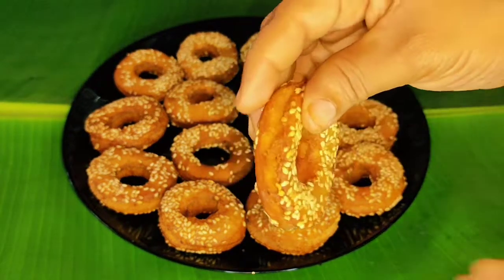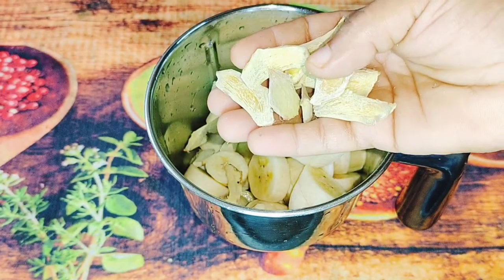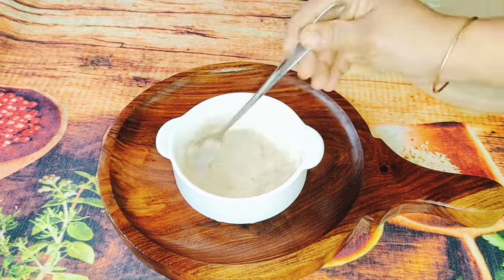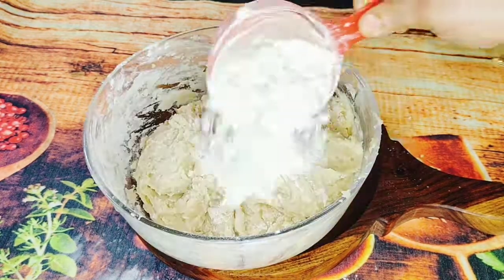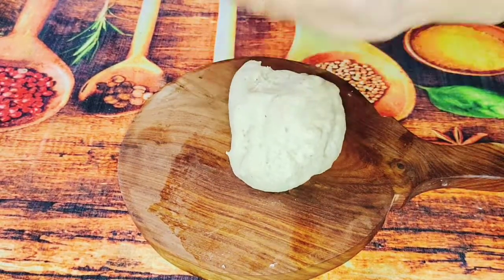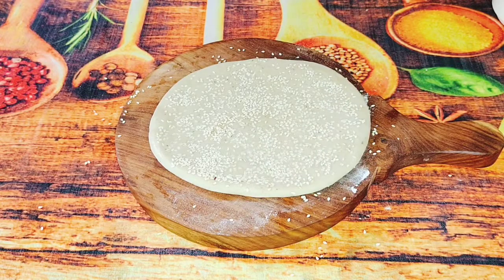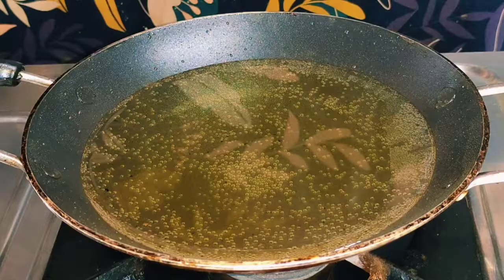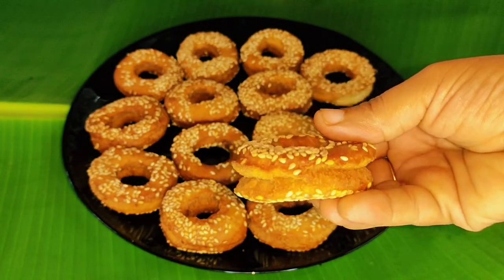ചെറുപഴം സ്നാക് റെസിപ്പി | Cherupazham donut recipe Malayalam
Breakfast Recipes Malayalam

Evening Snacks Recipe Malayalam Nalumanipalaharam

palaharangal

Easy

Simple

Easy Breakfast

Malayalam Recipes

Malayalam Cooking Channel

Malayalam

Remya's food corner Snacks Malayalam

nalumanipalaharangal malayalam easy evening snacks recipes

palaharangal

snacks

snacks malayalam

5 minute snacks

quick snack

mutta kondulla snacks

malayalam

cooking malayalam egg snack recipe

evening snacks

evening recipe

easy egg snacks

easy egg recipe mutta snacks

easy snack

bred egg recipe in malayalam

verity snack egg snacks

egg snacks recipes malayalam cooking malayalam recipe evening snacks recipe malayalam easy evening snacks recipe evening snacks in malayalam nalumanipalaharam nalumanipalaharangal

food recipes

How to make snacks Simple snacks malayalam

wheat recipe malayalam

gothambu podi recipes malayalam easy recipes malayalam

snacks recipe

Malayalam

Malabar food

recipe malayalam

cooking recipes

Maida recipe malayalam

food ideos malayalam

evening recipes in malayalam

recipes malayalam cooking malayalam

healthy evening banana snack banana snack recipes in malayalam

banana recipes

pazham snacks recipe in malayalam

pazham snacks

easy tasty tea time snacks

simple snacks

maida snacks malayalam snacks malavalam recipe

snacks malayalam recipe evening food recipes

5 minute recipes easy palaharam in malayalam

maida snack

cherupazham recipes malayalam cherupazham snacks recipes

malayalam

pazham gothambu podi snacks

pazham snacks cherupazham snacks malayalam cherupazham recipes

cherupazham special recipe in malayalam cherupazham maida recipes malayalam

cherupazham snacks malayalam without oil cherupazham kondulla snacks

no oil banana snack recipe banana snacks recipes

banana balls

evening snacks sweet

evening snacks bonda

evening snacks easy malayalam evening snacks homemade

evening snacks keralastyle evening snacks Maida.
evening snacks Maida evening snacks quick and easy

evening snacks using banana in malayalam

evening snacks 10 minutes evening snacks 5 minutes

evening snacks recipe in 1 minute

evening snacks only 3 ingredients 5 minute evening snacks

pazham recipes malayalam banana snacks recipes in malayalam banana snacks evening snacks with 3 ingredients

evening snacks with 3 ingredients in malayalam

evening snacks in 3 minutes easy homemade snacks

പഴം കൊണ്ടുള്ള പലഹാരങ്ങൾ നാലുമണി പലഹാരം

നാലുമണി പലഹാരങ്ങൾ മലയാളം

ചെറുപഴം കൊണ്ടുള്ള സ്നാക്സ്

ചായക്കടി

മൈദ കൊണ്ടുള്ള നാലുമണി പലഹാരം

Cherupazham snak recipe malayalam

cherupazham snacks malayalam

cherupazham snacks malayalam without oil

cherupazham snacks malayalam simple

cherupazham snacks recipes in malayalam

vadai recipe in tamil

vadai kulambu in tamil

vadai seivathu eppadi

vadai recipe